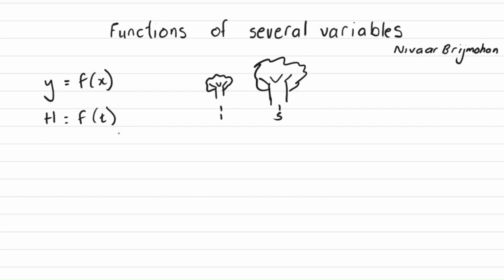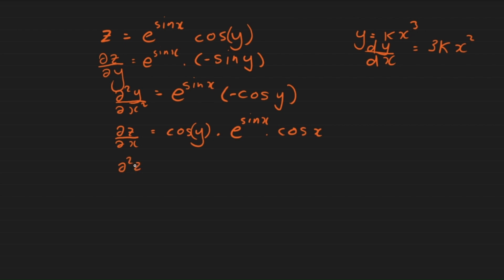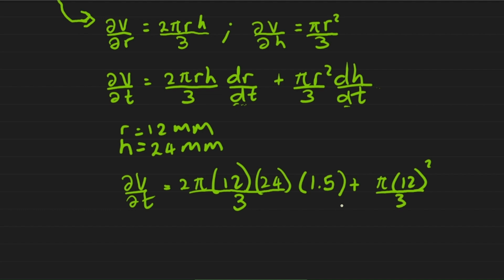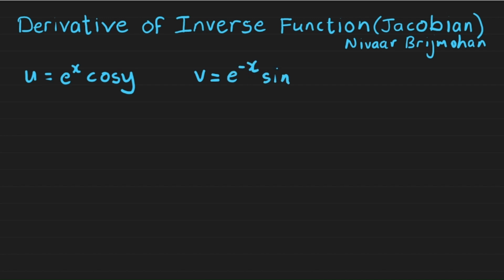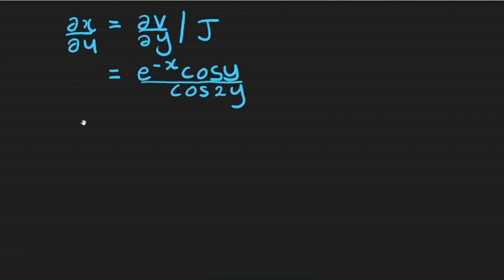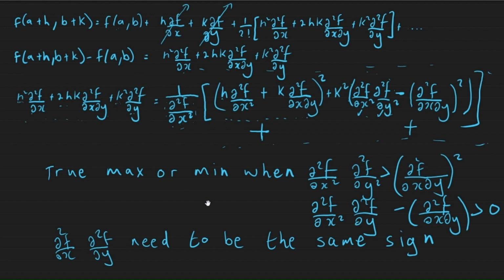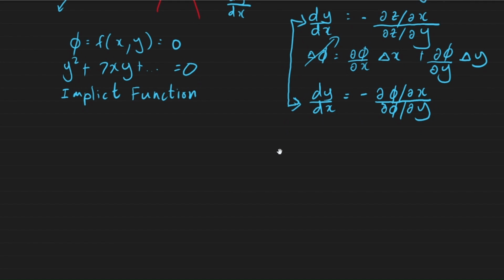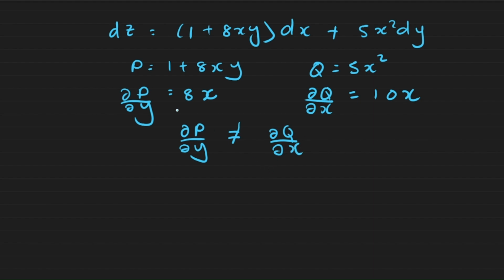A Full Course on Differentiation (Multivariable Calculus)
Differentiation in multivariable calculus is a fundamental tool for understanding how functions change in multiple dimensions, and this video provides a comprehensive, step-by-step guide to mastering it. We begin by introducing functions of multiple variables, setting the stage for analyzing surfaces, level curves, and how variables interact in higher dimensions.

From there, we dive into partial derivatives, exploring how functions change with respect to individual variables while holding others constant. We introduce the chain rule and product rule, showing how they extend naturally to multiple variables and work through applied examples to reinforce their usage. We also derive the function differential using Taylor series, providing deeper insight into approximating functions locally and understanding rates of change in multidimensional space.

As we progress, we tackle more advanced topics such as implicit functions, change of variables, and Jacobians—essential tools for transformations in multivariable calculus. We explain how Jacobians relate to inverse functions and why they play a crucial role in coordinate transformations.

Optimization is a key application of multivariable differentiation, so we cover stationary points, global and local maxima and minima, and introduce the powerful Lagrange multipliers method for constrained optimization. Finally, we conclude with a discussion on exact differentials, tying everything together and demonstrating their significance in calculus and physics.

By the end of this course, you'll have a solid grasp of multivariable differentiation, equipping you with the skills to tackle real-world problems in engineering, physics, and applied mathematics. Whether you're a student or a professional looking for a refresher, this video provides clear explanations, worked examples, and in-depth insights to help you master differentiation in multiple dimensions.

00:00:00 – Introduction - Functions of Multiple Variables
00:05:53 – Level Curves
00:10:55 – Derivatives of Multivariable Functions
00:19:19 – The Chain Rule
00:23:02 – The Product Rule
00:24:44 – Chain & Product Rules Applied to Multiple Variables
00:32:30 – Derivation of the Function Differential Using Taylor Series
00:45:46 – Rates of Change
00:55:58 – Implicit Functions
01:04:46 – Change of Variables
01:18:22 – Jacobians and Inverse Functions
01:50:36 – Stationary Points (Global & Local Maxima and Minima)
02:24:50 – Lagrange Multipliers
02:56:18 – Exact Differentials